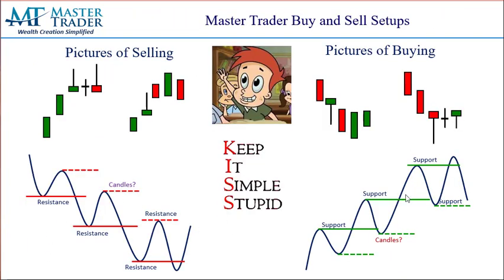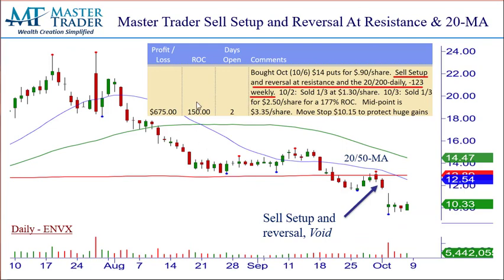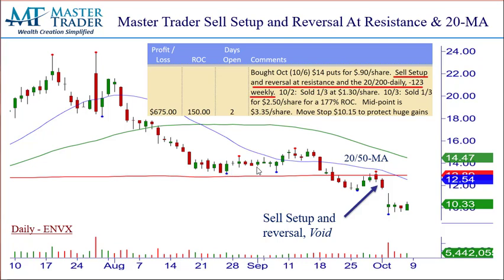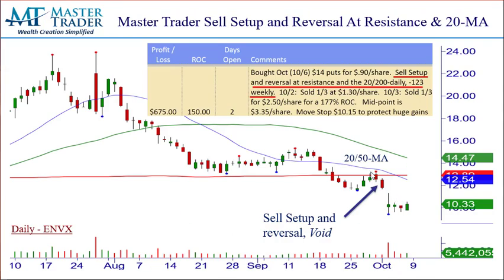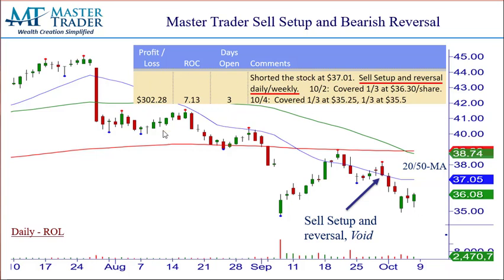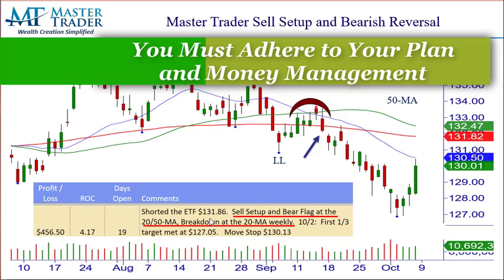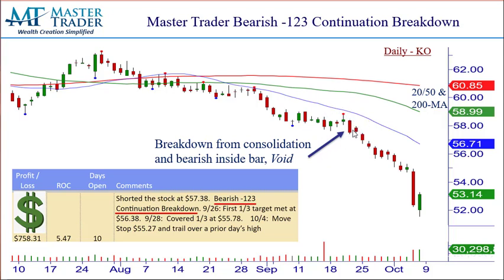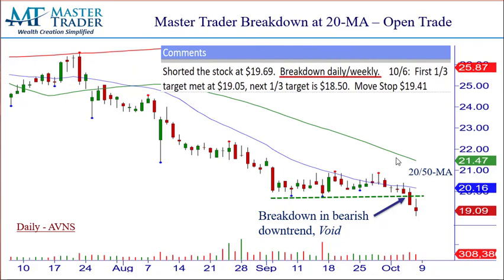Trading Strategies Working Great in Today’s Market - MasterTrader.com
Discover the power of simple yet effective trading strategies with Master Trader! This week, we're spotlighting five standout bearish trades recently shared with our subscribers.

Using our KISS (Keep-It-Simple-Stupid) method, we demystify patterns like the Master Trader Sell Setup, Breakdown, and Bearish -123 Continuation Breakdown. And the best part? These "textbook" setups delivered remarkable returns with ease.

We're also giving you an incredible offer. You'll get two months of the Advisory Letter when you buy one month plus 2 FREE lessons Master Trading Bull and Bear Flag Patterns and Trading 123 Continuations for Maximum Profit.